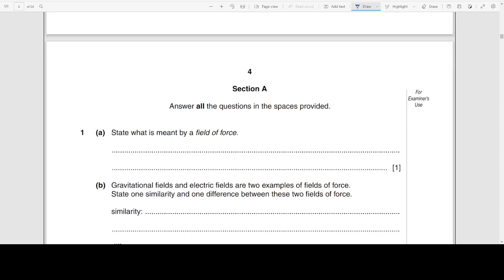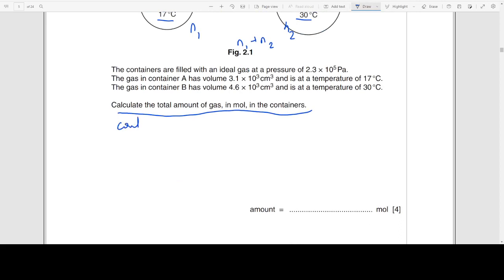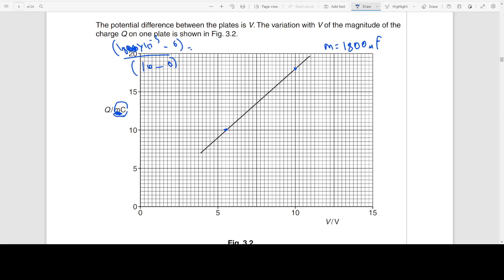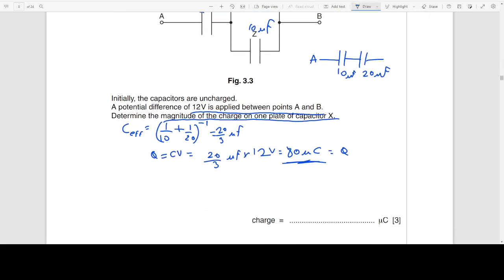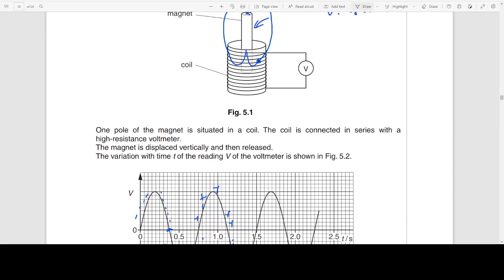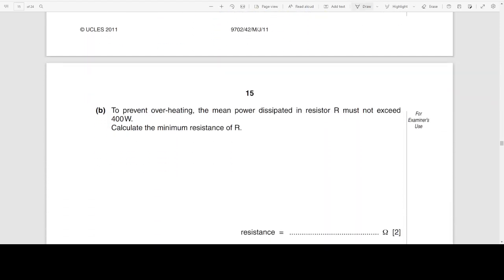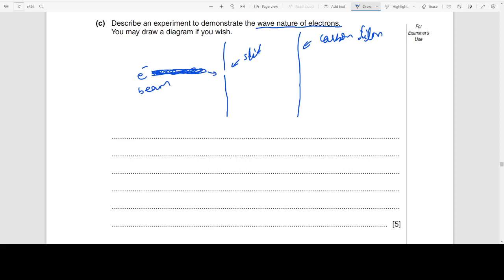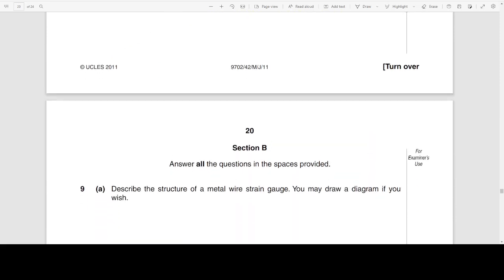Cambridge A-levels Physics 9702/42/M/J/11 Section A | Random Past Paper | GCSE Paradox !!!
Happy Solving!